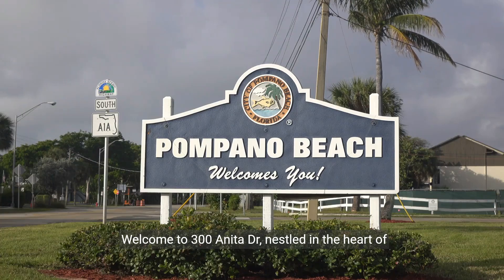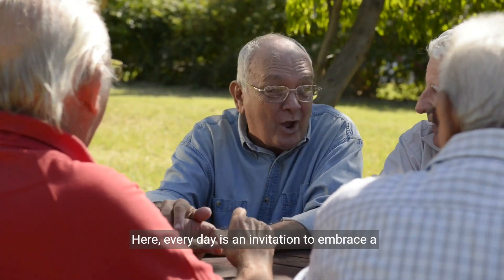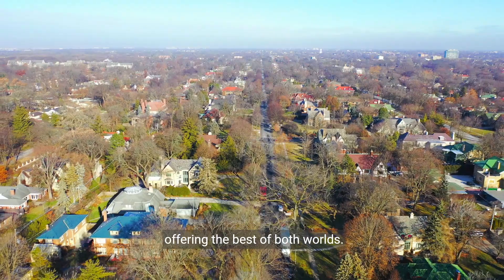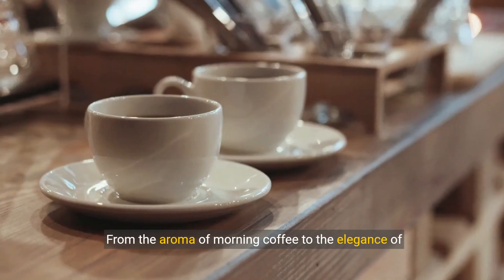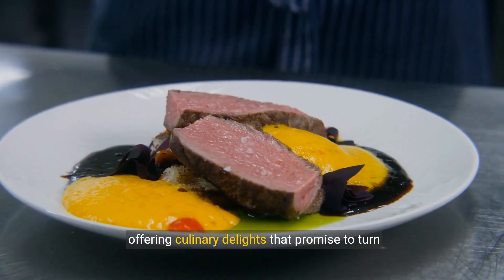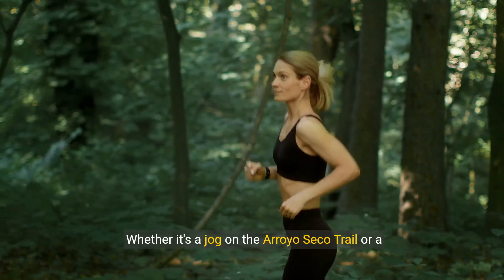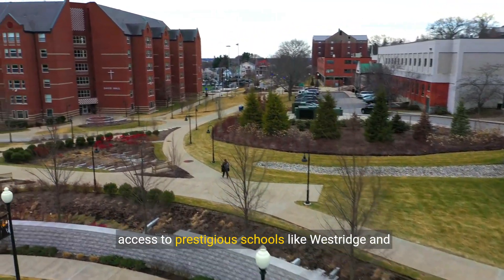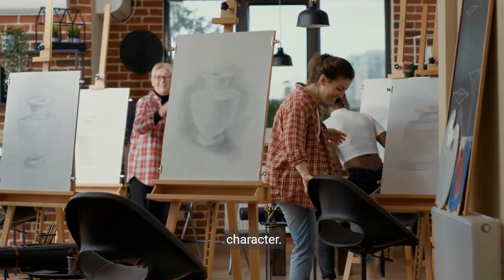Stunning Home Tour: 300 Anita Dr, Pasadena, CA 91105 | Luxury Living in a Charming Neighborhood!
Located in the charming city of Pasadena, California, 300 Anita Dr offers a desirable neighborhood that seamlessly blends tranquility with convenience. Surrounded by tree-lined streets and picturesque homes, residents can enjoy a peaceful atmosphere while still being within easy reach of the city's vibrant attractions. The neighborhood exudes a sense of community, making it an ideal place for families and individuals alike.

For entertainment, residents of 300 Anita Dr have a plethora of options at their fingertips. The nearby Pasadena Playhouse and the historic Rose Bowl Stadium offer a variety of performances and events throughout the year, catering to diverse interests. Additionally, Old Town Pasadena is just a short drive away, boasting an array of shops, restaurants, and entertainment venues to explore.

When it comes to dining options, residents are spoiled for choice. From trendy cafes to upscale restaurants, Pasadena offers a culinary scene that caters to every palate. Local favorites such as The Raymond and Union are popular choices for residents looking to indulge in delicious cuisine in a stylish setting.

Health and fitness enthusiasts will appreciate the proximity of various options for exercise and well-being. The nearby Arroyo Seco Trail provides a scenic route for biking and hiking, while local gyms and fitness centers offer a range of classes and equipment for those looking to stay active. Additionally, yoga studios and wellness centers in the area cater to residents seeking holistic health options.

Families residing at 300 Anita Dr have access to a selection of reputable schools in the vicinity, including prestigious institutions such as Westridge School and Polytechnic School. These schools offer quality education and extracurricular activities, ensuring that children receive a well-rounded academic experience.

The neighborhood surrounding 300 Anita Dr is known for its kid-friendly atmosphere, with parks, playgrounds, and family-friendly activities readily available. The nearby Kidspace Children's Museum and Brookside Park provide engaging entertainment for children of all ages, making it an ideal place for families to call home.

Social options abound in the area, with community events, farmers' markets, and local gatherings fostering a sense of camaraderie among residents. The Pasadena Convention Center hosts a variety of events and expos, offering opportunities for networking and socializing with fellow community members.